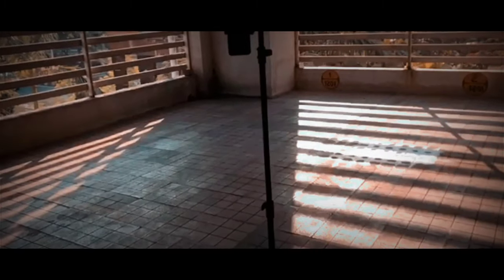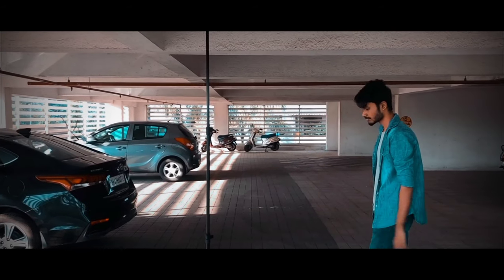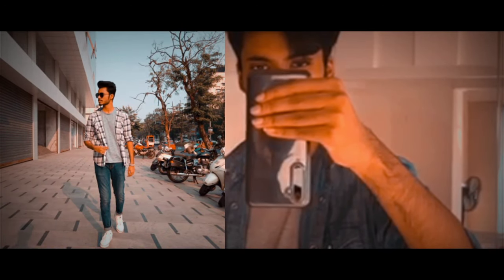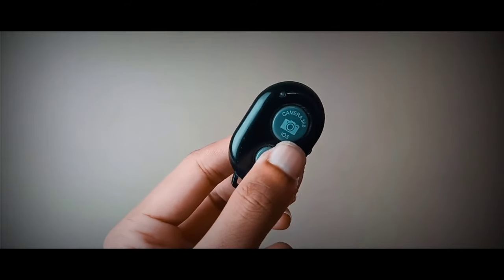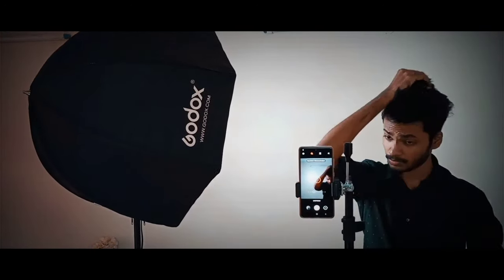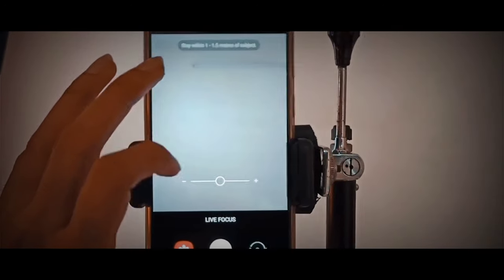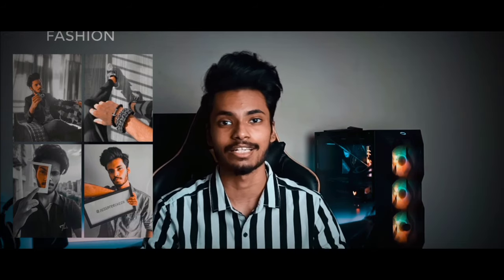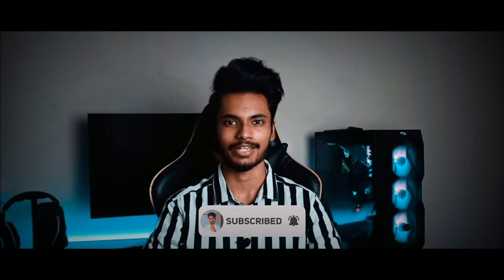HOW TO CLICK PICTURES OF YOURSELF WITHOUT ANYONE'S HELP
Whatsup guys here is the most expected video during this pandemic time.
in this video i have taught you how to click pictures of yourself without anyone's help.
yes you heard it right next time whenever you go for photoshoot, you don't need anyone to click pictures for you.

How to shoot portrait photography.
How to take pictures of yourself with smartphone.